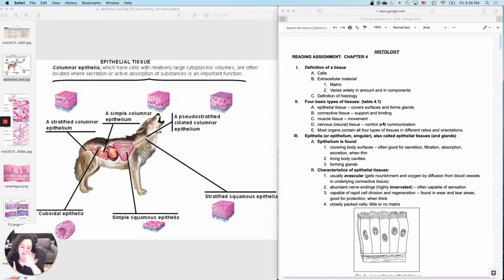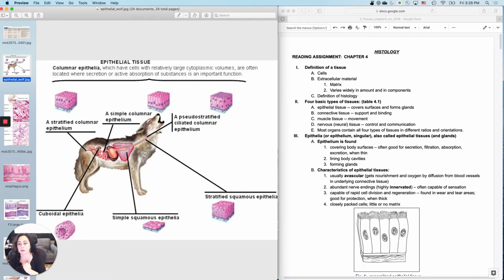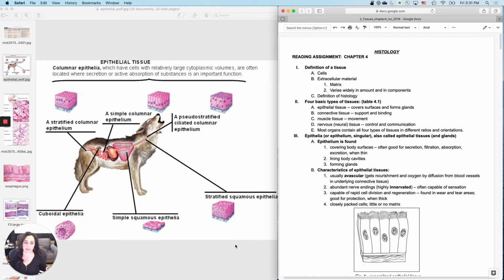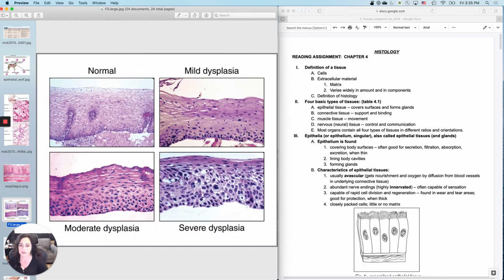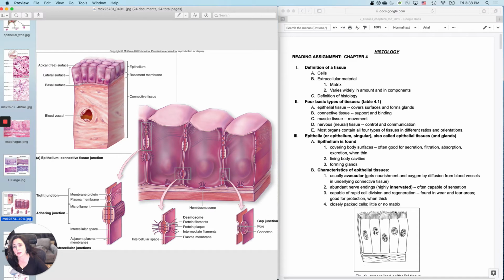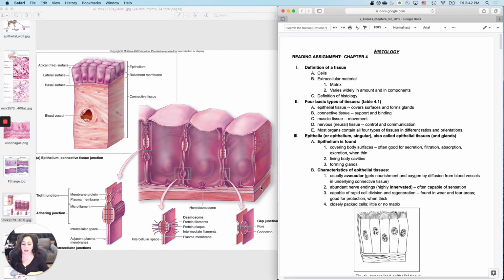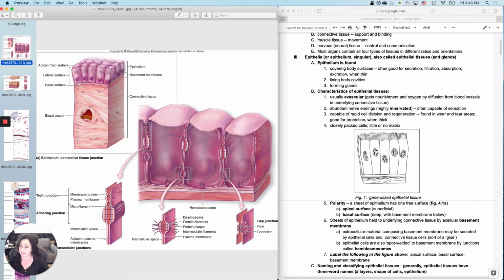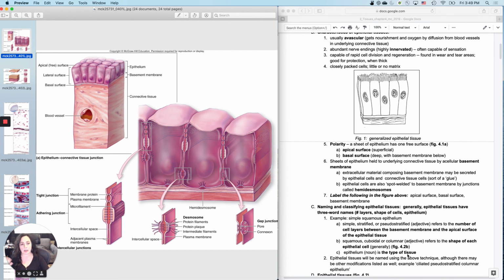Histology1: Introduction & Epithelium